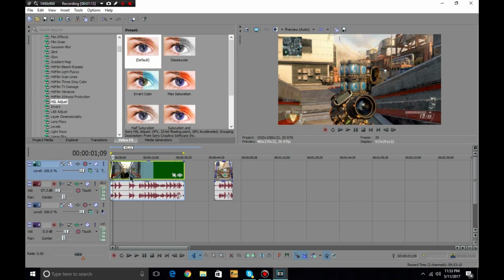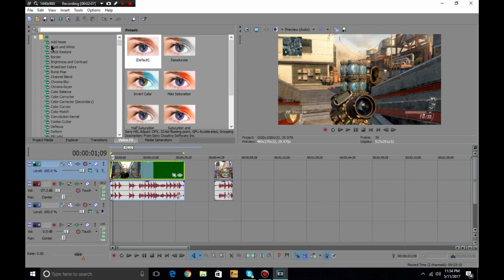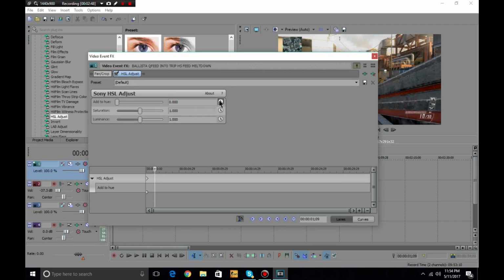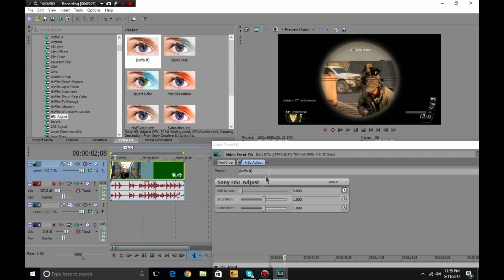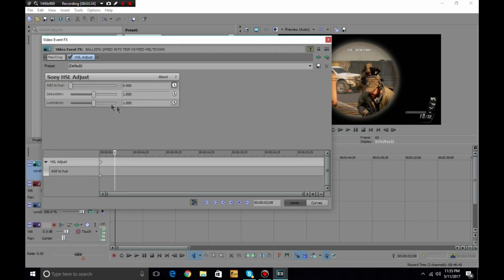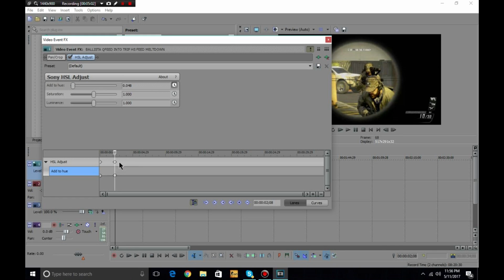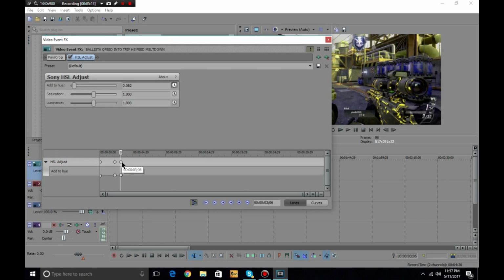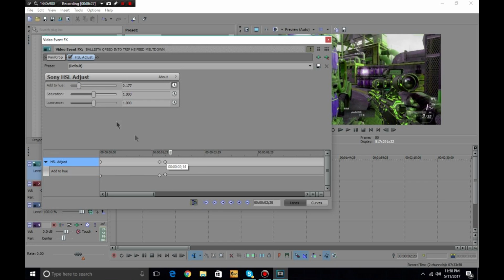Sony Vegas Tutorial: Rainbow Color Glow Effect (HSL Adjust)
Music
Intro: bring me the horizon - can you feel my heart
Outro: Kyary Pamyu Pamyu - Ninja Re Bang Bang (Natsu Fuji Remix)